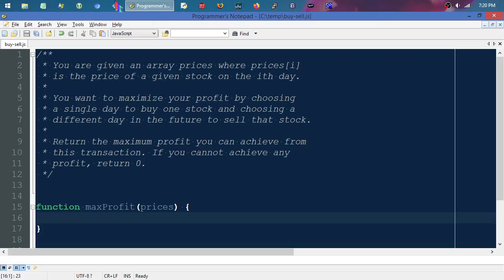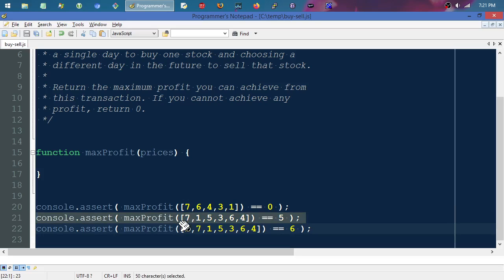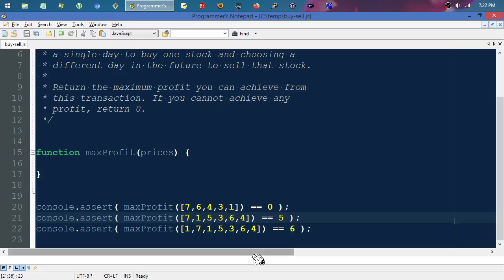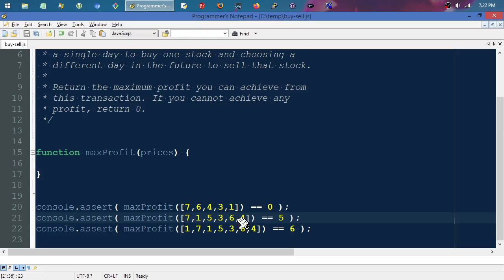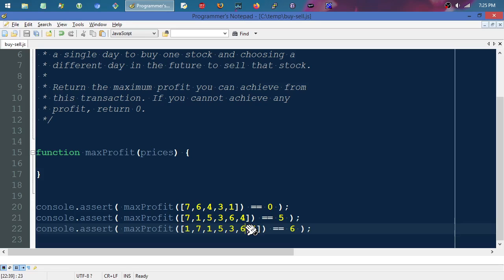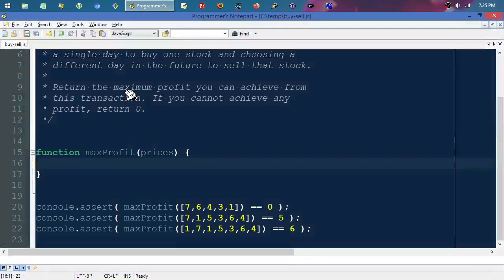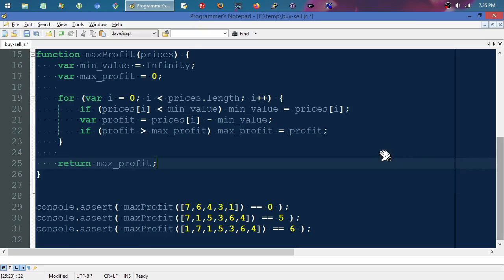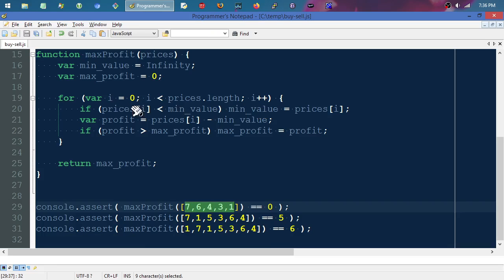Best Time to Buy and Sell Stock - Code Challenge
LeetCode problem 121 - Easy

"You are given an array prices where prices[i] is the price of a given stock on the ith day.

You want to maximize your profit by choosing a single day to buy one stock and choosing a different day in the future to sell that stock.

Return the maximum profit you can achieve from this transaction. If you cannot achieve any profit, return 0."